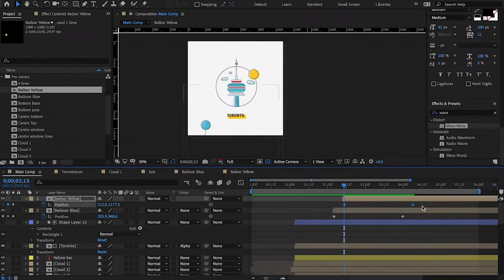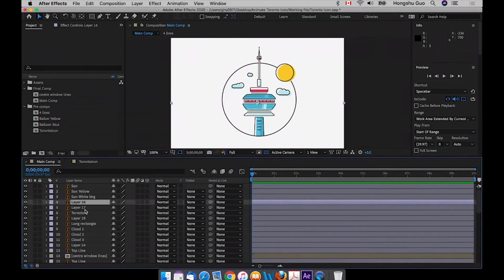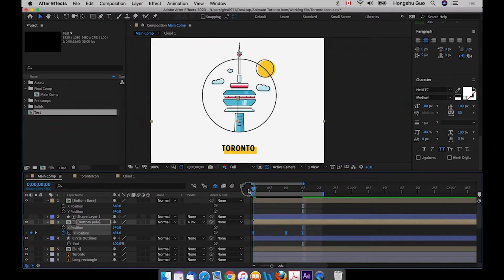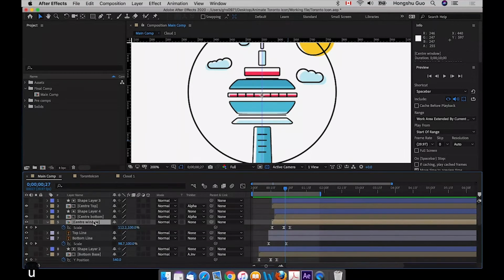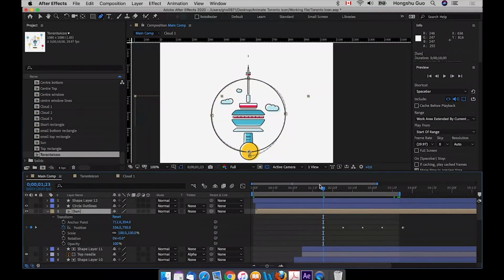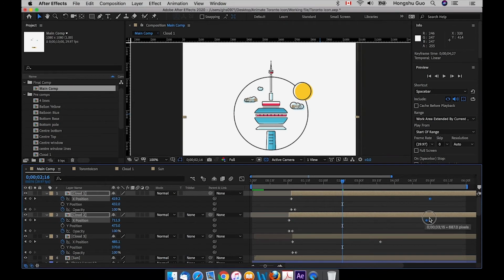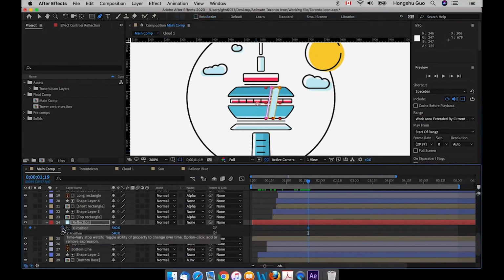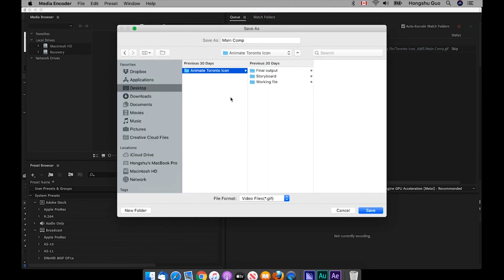Learning Logo Animation in After Effects- Logo Animation- Animate logos- Learning Ninja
In this video, we teach you how to animate logos in adobe after effects. Every logo designer needs to know how to do this. This course is for absolute beginners, so if you are interested in animating logos using after effects but don't know where to start- this logo animating course has you covered.

If you have a website or blog and want to reach the top of Google ranks using SEO, you need to use an SEO tool. The two best SEO and SEM tools are mentioned below.

For the most affordable and reliable hosting plans-

Start using a browser that pays YOU to use it. Brave blocks unwanted ads and pays you to view your selected ads. And the best thing is that it is FREE to use. TRY IT NOW